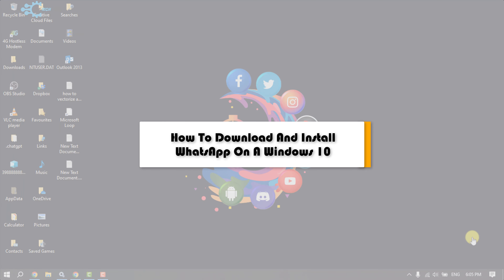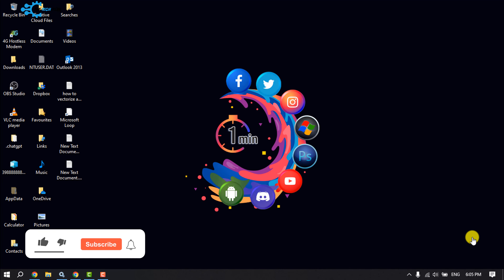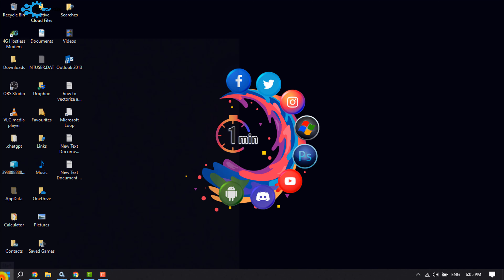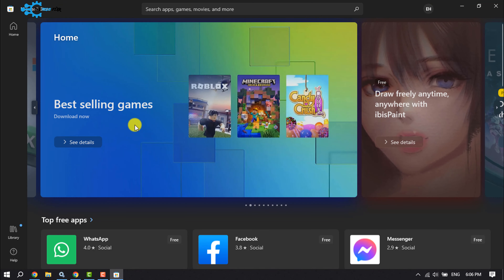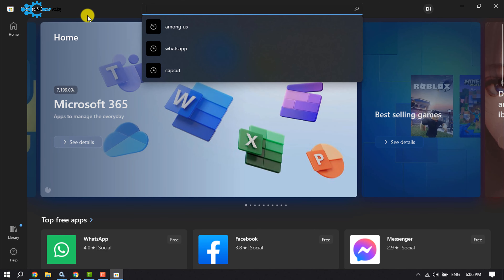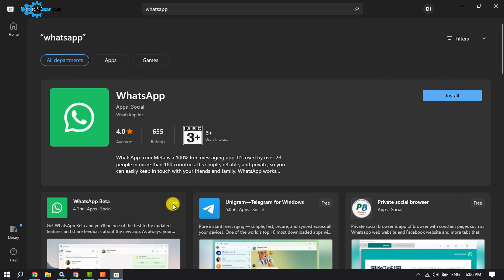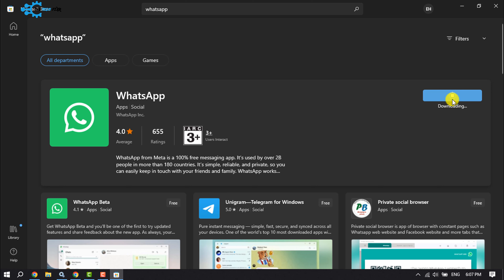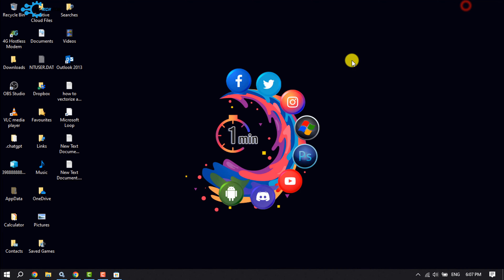How To Download And Install WhatsApp On A Windows 10 [UPDATED]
Want to install WhatsApp so that you can check WhatsApp messages on PC? Here is how to install WhatsApp app on your Windows 10/11 computer.